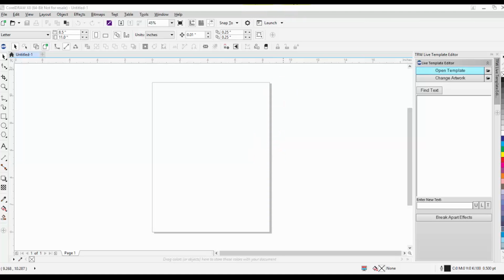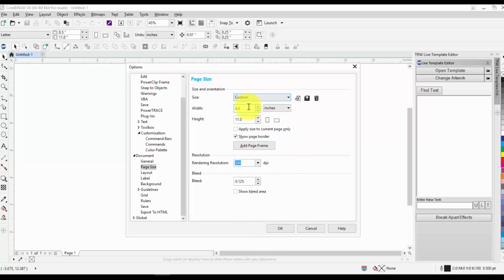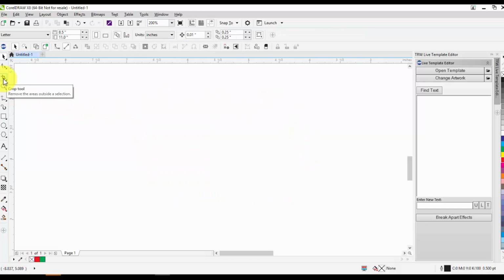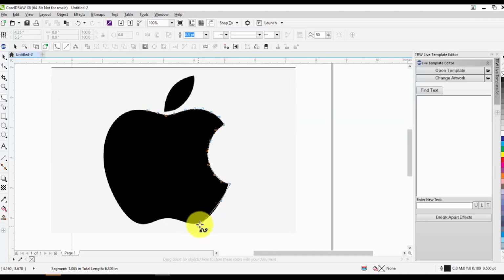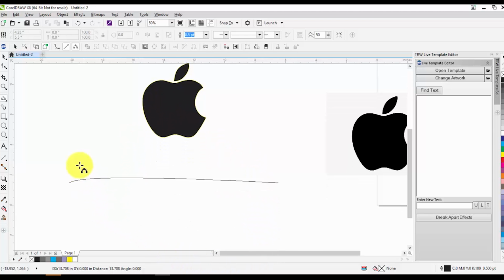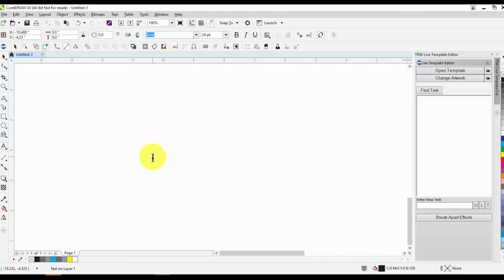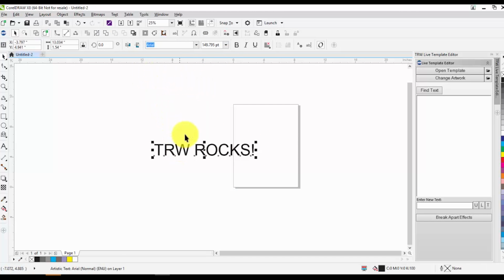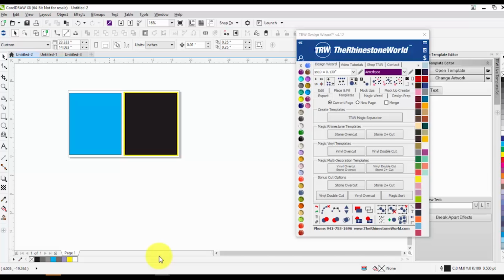Webinar: Basic Overview of CorelDraw x8